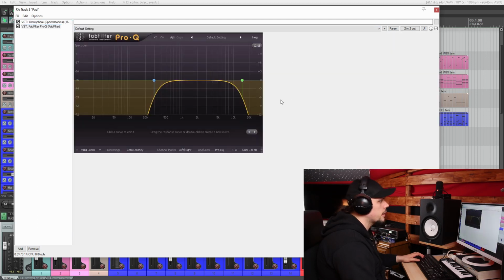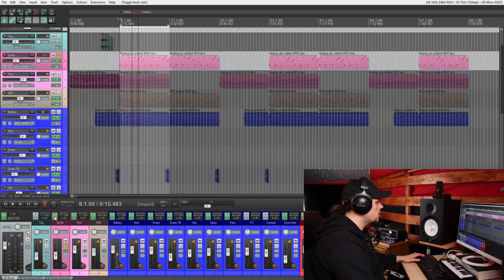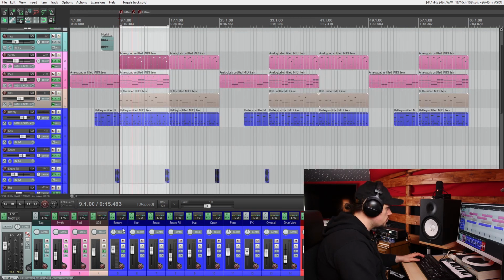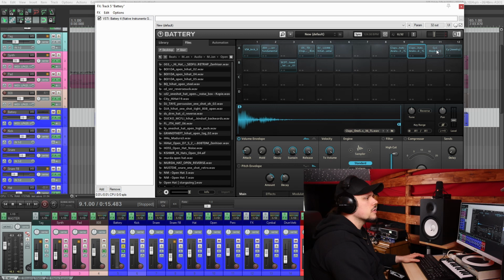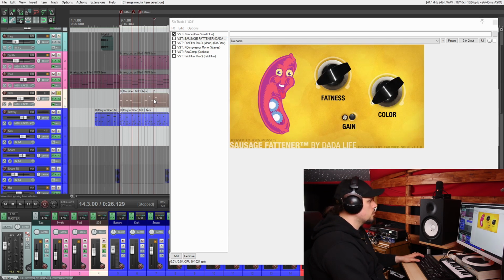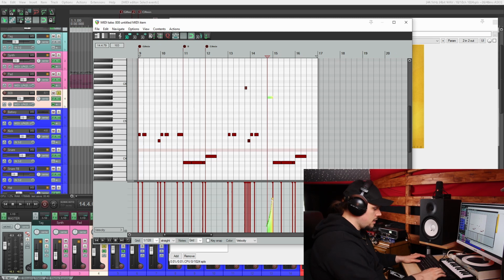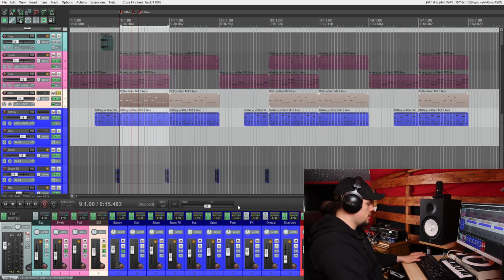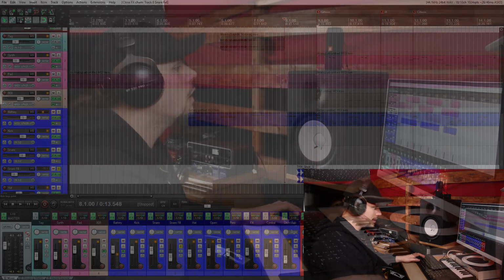IS THIS EVEN A RAP BEAT!? TMTB Episode 2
who do you hear on this? hit the comments and let me know!